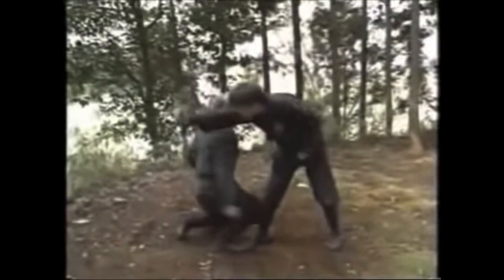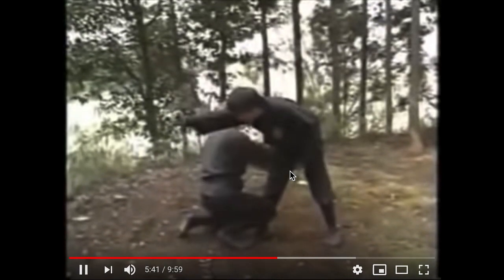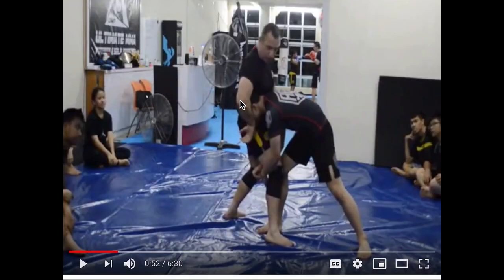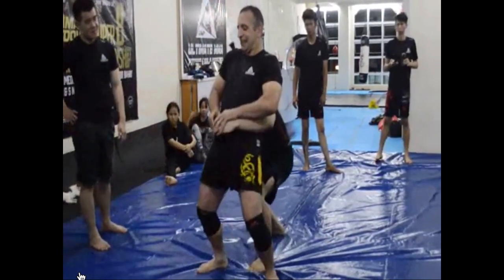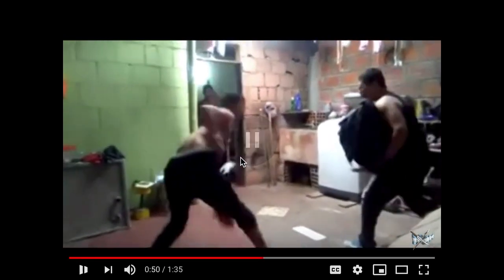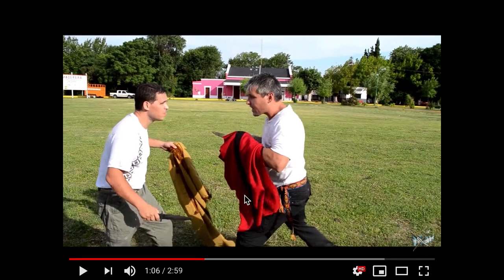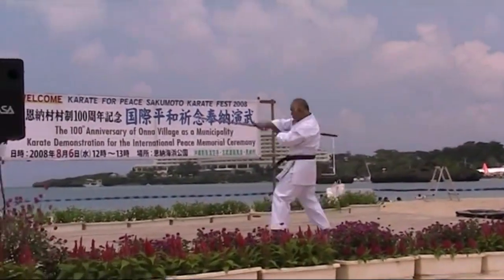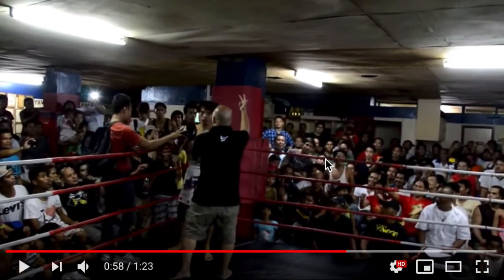Really Interesting Obscure Martial Arts From Around The World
Big thank you to all viewers that sent these unique martial arts videos from around the world! In this examination, we look at a form of Ninjutsu, Wrestling, Latin American Esgrima, Nodan Karate, Polynesian Oar kata, and Yaw Yan. Which one was your favorite? Which ones have you heard of before? Which ones have you practiced before? More exploration of cool martial arts to come!

0:00 Ninjutsu Grand Master Masaaki Hatsumi
1:24 Brooklyn Monk
2:28 Esgrima (from Argentina and Colombia)
3:25 Nodan Five Principles
3:49 Oar Kata
4:08 Yaw Yan

Follow fightcommentarybreakdowns on social media and send us clips, thoughts, rants etc: Fight Commentary Breakdowns on Twitter, Facebook, Instagram, and TheDojo.